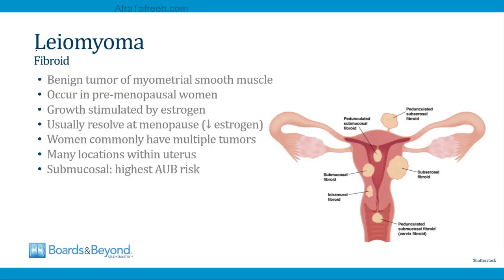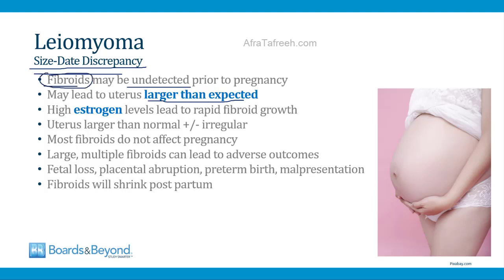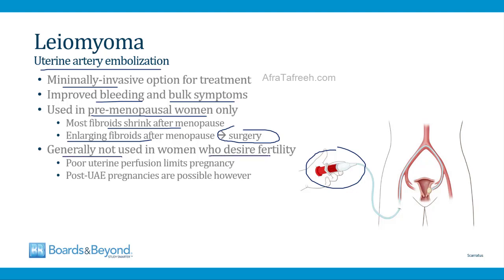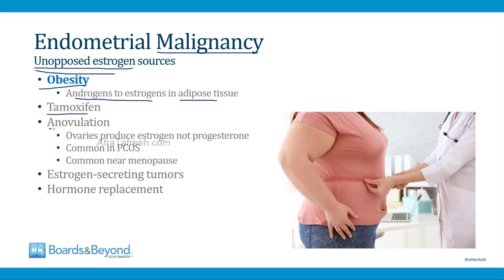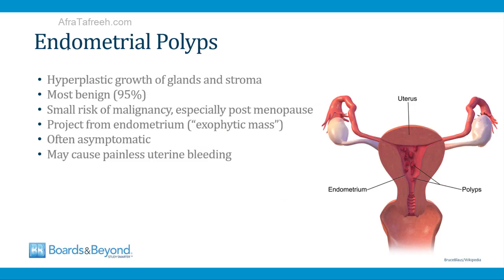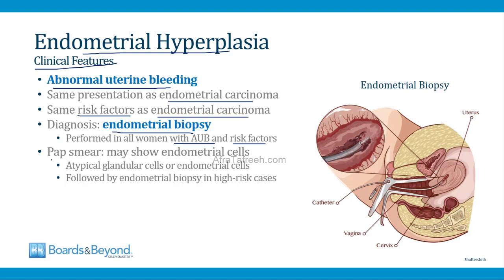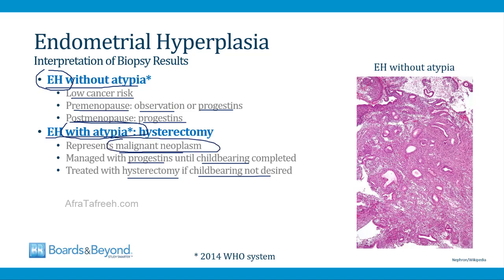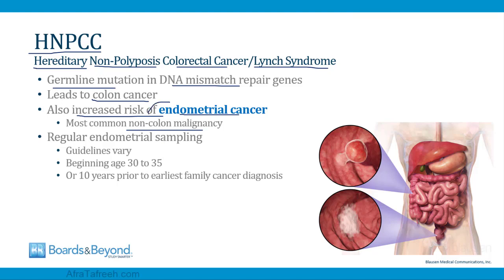about Uterine Cancer